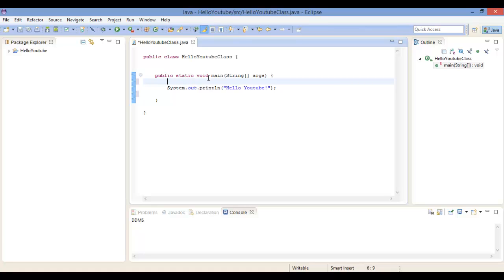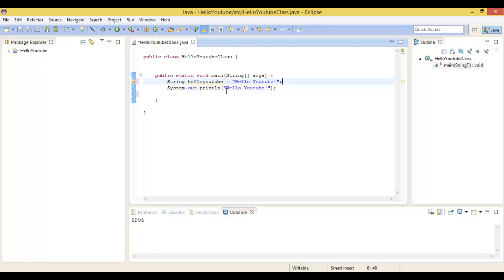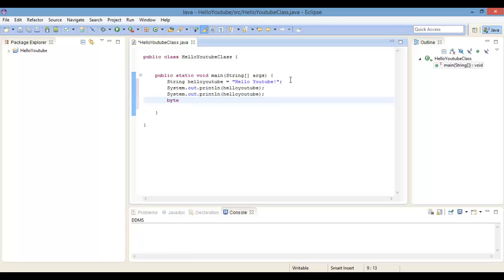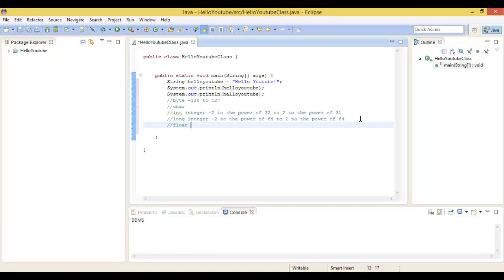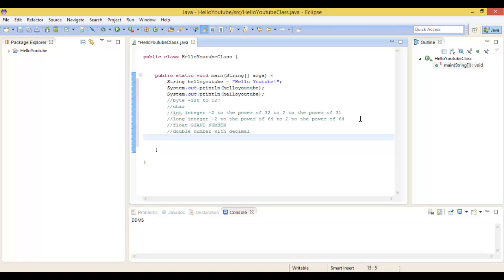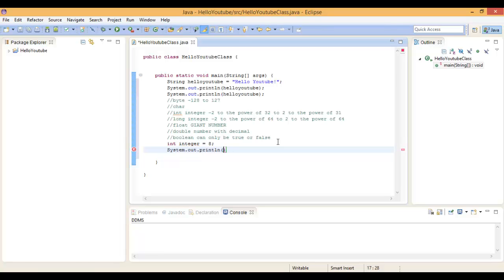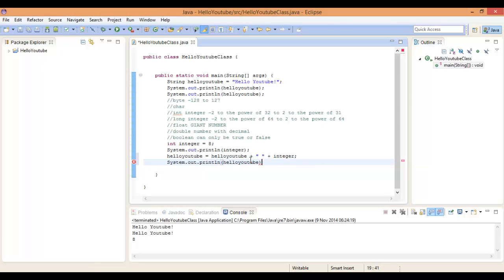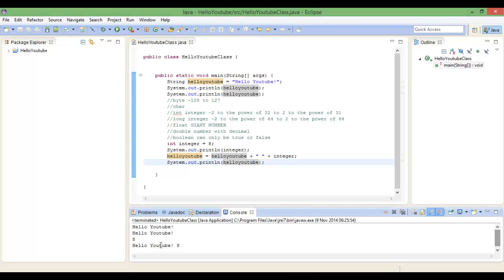Java Programming Tutorials #2 - Variables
Hey guys whatsup!
In this java tutorials video some important stuff about java variables will be explained!